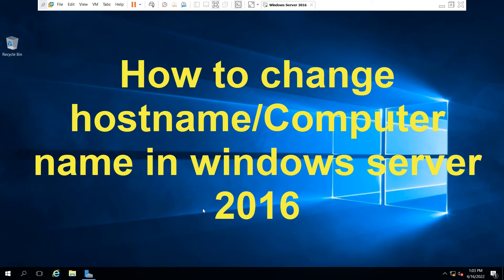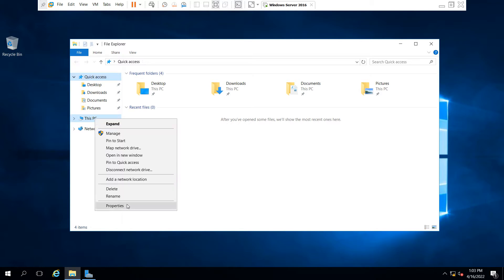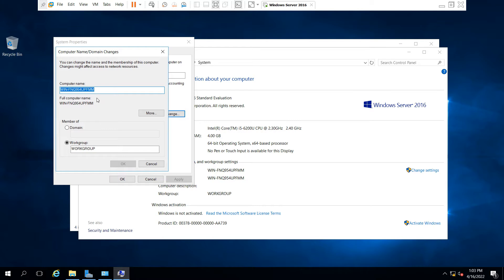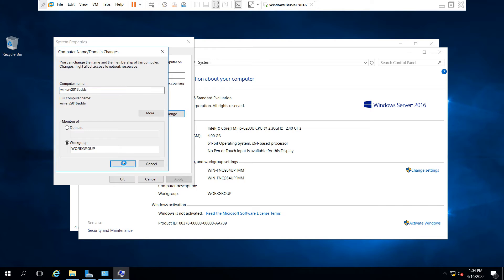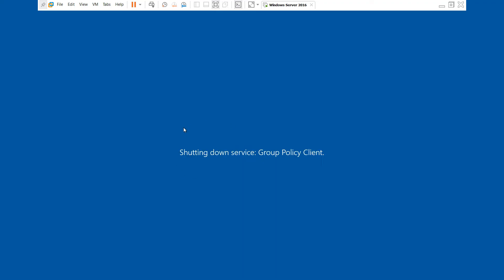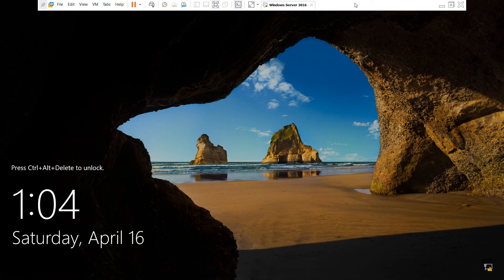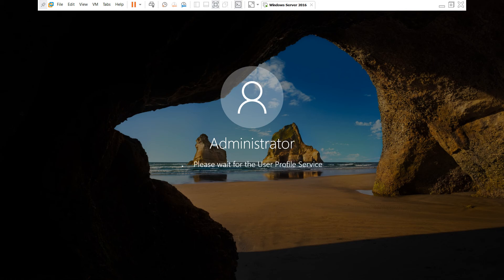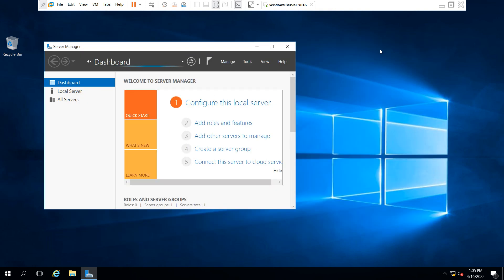How to change hostname / Computer name in windows server 2016 Video 3